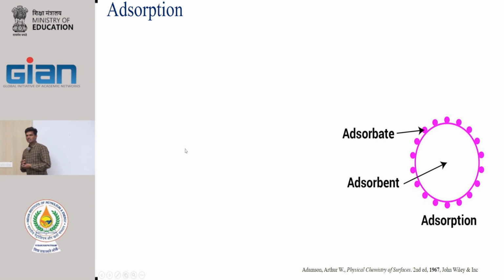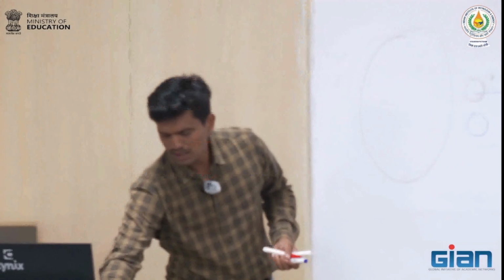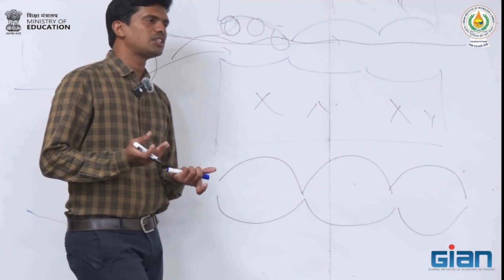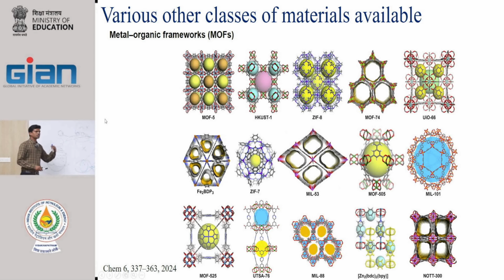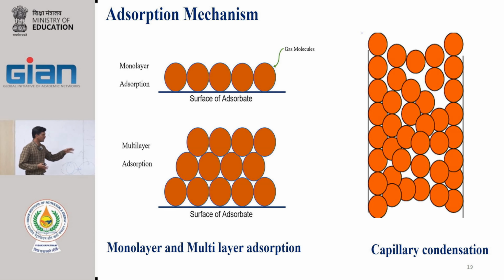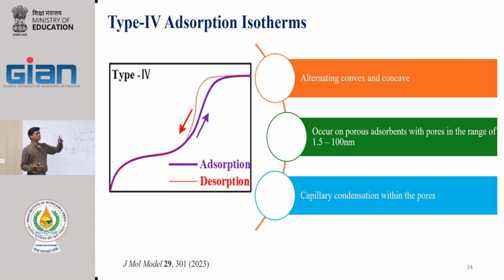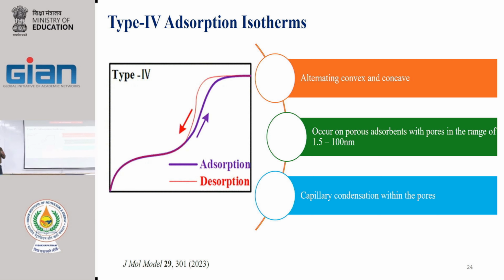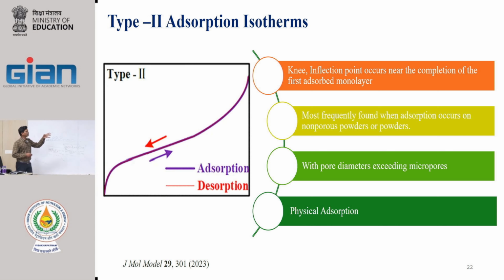2. L02 - Fundamentals of Adsorption Process: Adsorbents and Adsorption Isotherms,